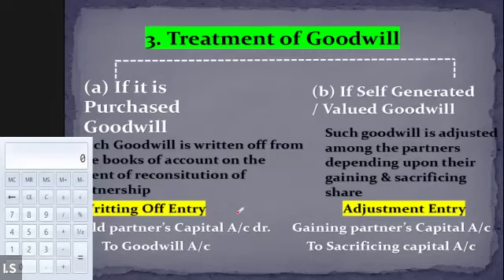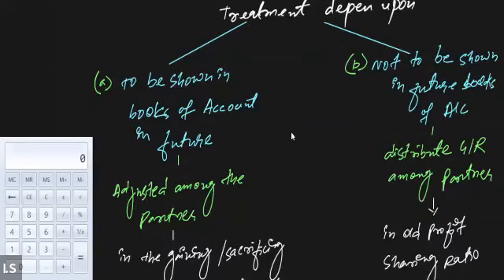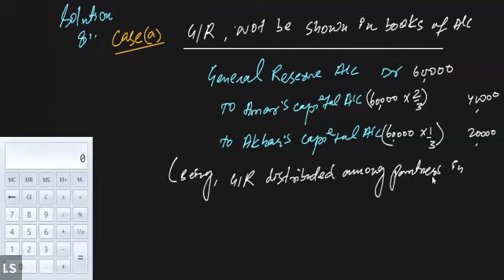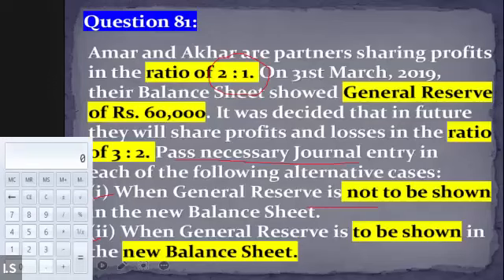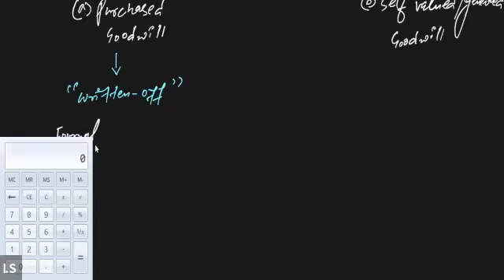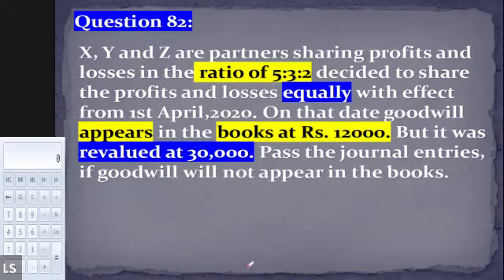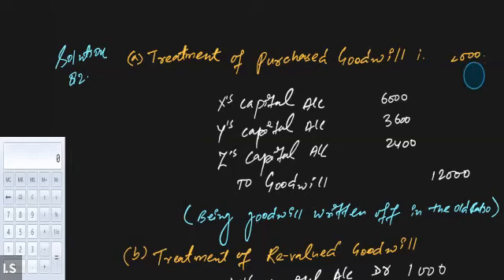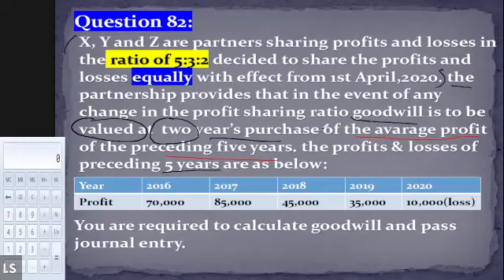Learnivio | Fundamental of Partnership | Lect 20 | 12th MEB | 25-07-2022